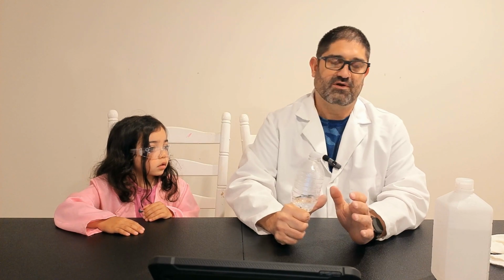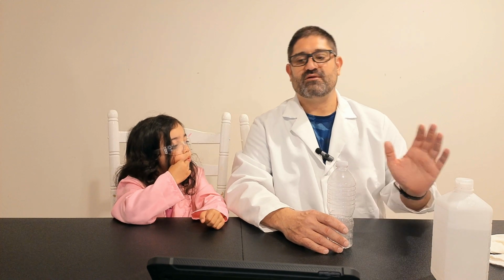"Storms in a Bucket, Lightning in Your Hands! Mind-Blowing Weather Experiments!" 🌪️⚡☁️🌩️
🌩️ Ready to take your weather knowledge by storm? In this electrifying episode of Aurora’s Little Lab, we dive into the science of storms with three mind-blowing experiments! Watch as we create storms in a bucket, unleash lightning with a Tesla coil, and make clouds appear with a simple bottle twist. Learn how hot and cold air create storms, what causes lightning and thunder, and how clouds form—all with epic visuals and a splash of humor. 🌪️⚡☁️